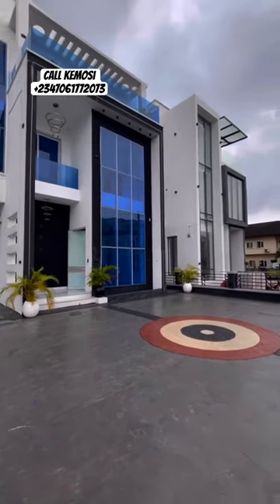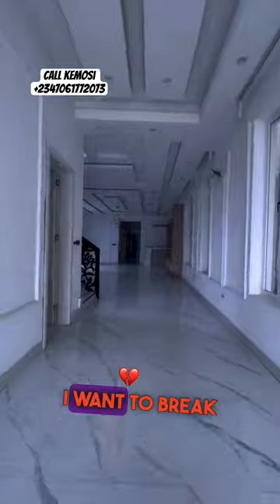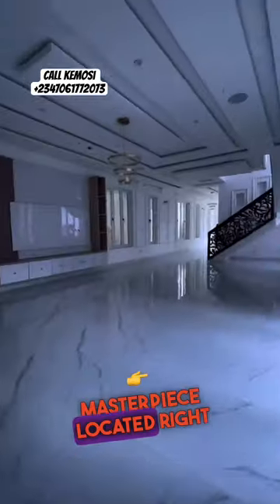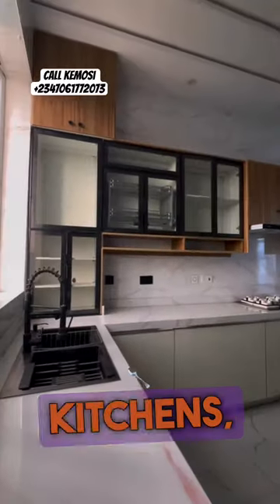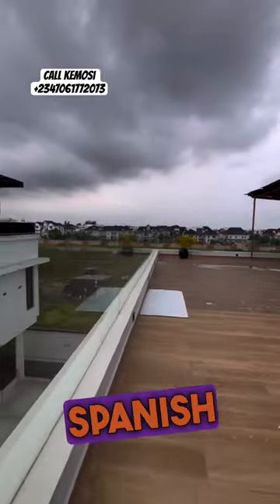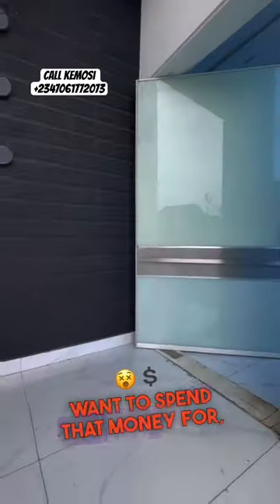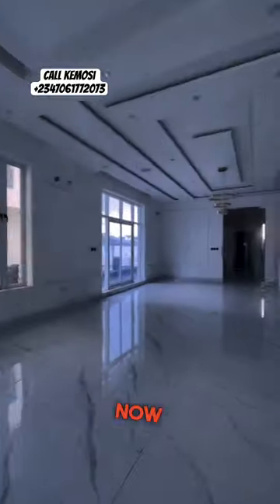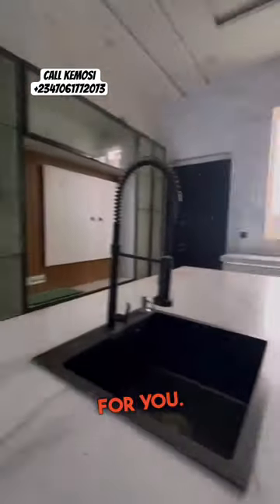Inside this 450,000,000 house in Osapa London lekki lagos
While it is heartbreaking to witness the recent demolitions, it is essential for everyone to prioritize sound decision-making. Lagos is a rapidly developing state with immense potential for real estate investments. However, it is crucial to conduct due diligence, engage with trustworthy brokers, and consider factors beyond pricing. Don't be tempted by shortcuts or quantity over quality, as these choices often have severe repercussions.

To ensure a safe investment, verify essential documents such as the Certificate of Occupancy, building approval, consent, and allocation. Agencies like the Lagos State Physical Planning Permit Authority (LASPPPA), Lagos State Building Control Agency (LASBCA), Lagos State Safety Commission, Lagos State Material Testing Laboratory, and Lagos Waste Management Authority (LAWMA) play critical roles in the process. By dotting the i's and crossing the t's, you can make informed investment decisions and avoid future regrets. Remember, it's not just about finding a trusted broker; it's also about listening, conducting due diligence, and prioritizing quality over cheap options.

Thank you for your time, and I'll be happy to assist you again in the future.